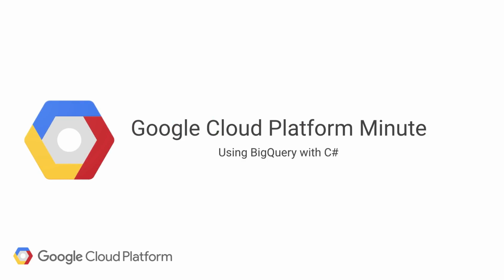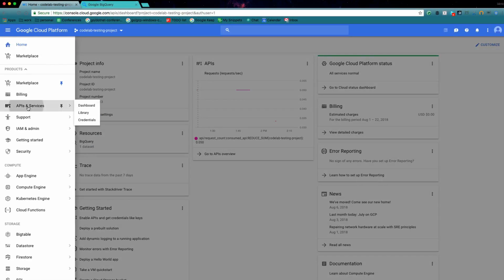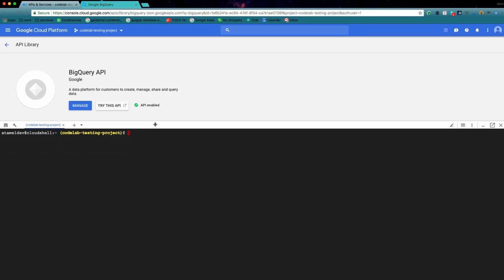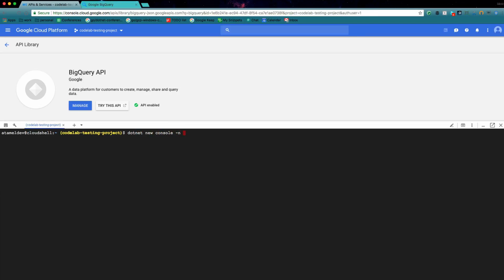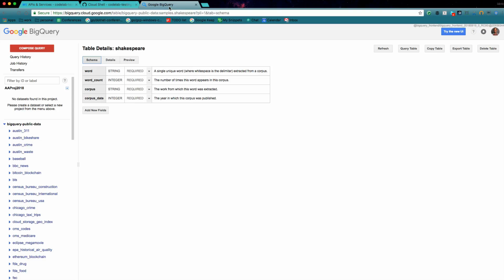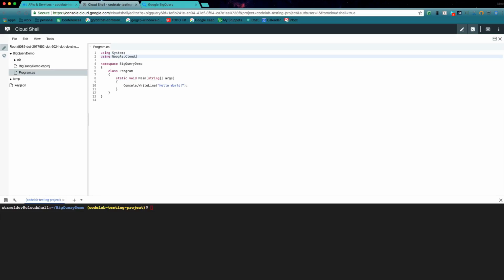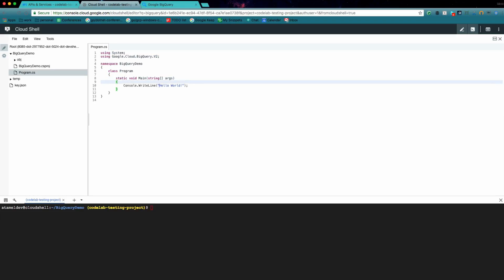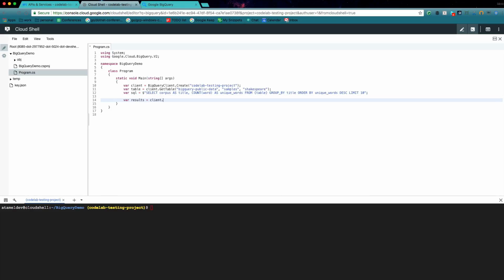Using BigQuery with C#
Mete Atamel (@meteatamel) shows how you use BigQuery with C#.